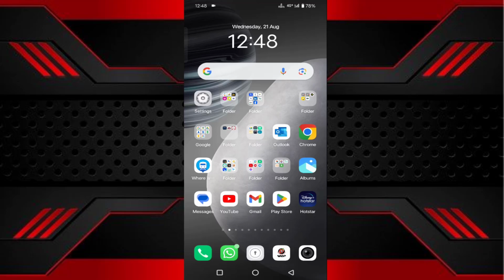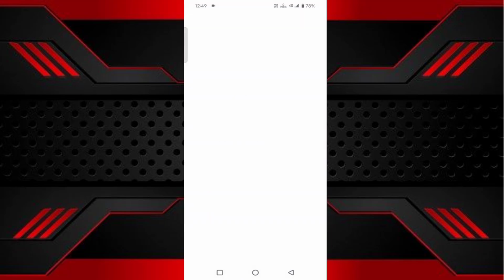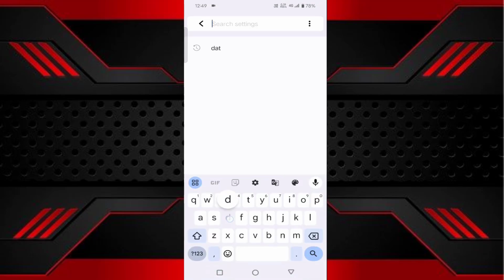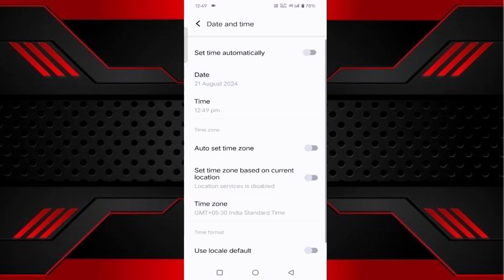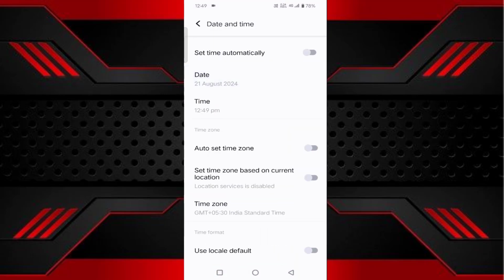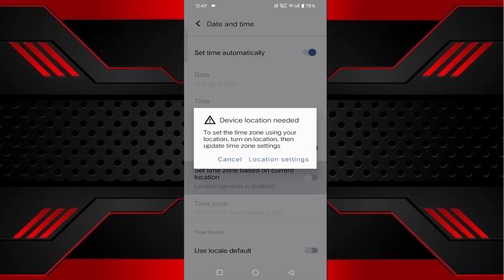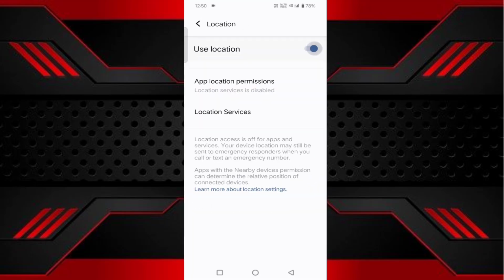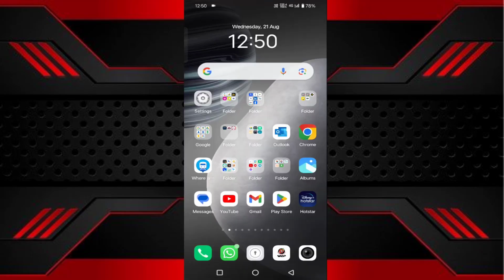How to fix No data or No connection issues on Android |Data on but Internet Not Working |Mobile Data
How to fix No data or No connection issues on Android | Data on but Internet Not Working | Mobile Data Not Working Problem solve